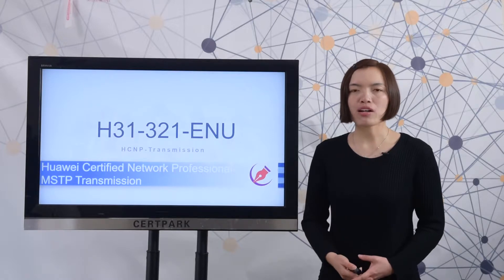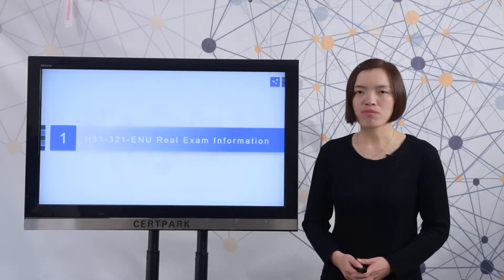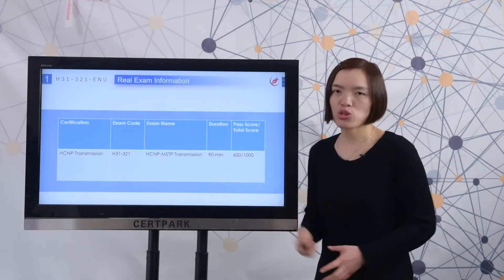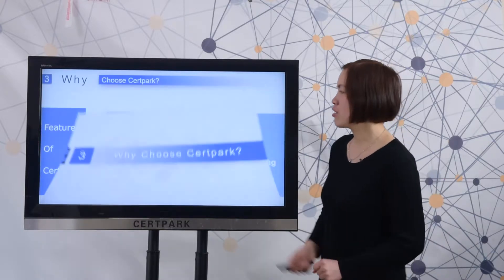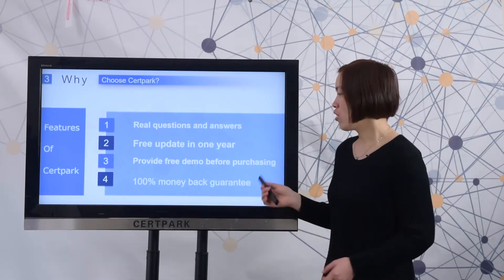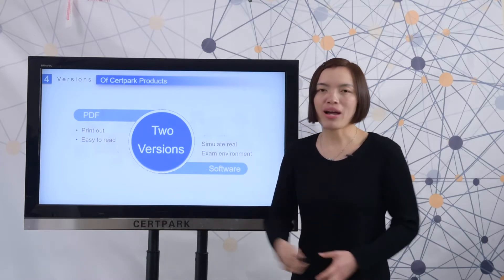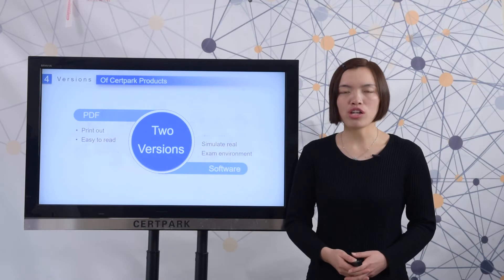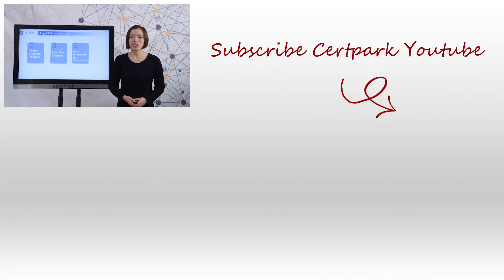[ Certpark ] H31-321-ENU HCNP-MSTP Transmission Real Questions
There are 272 questions and answers in Certpark H31-321-ENU HCNP-MSTP Transmission Real Questions. Certpark H31-321-ENU HCNP-MSTP Transmission Sample Questions are released by certified IT experts, who have years of experience on IT training. Certpark provides only Software version for Huawei HCNP H31-321-ENU Sample Questions. Below are featured of Certpark products.

1. Free update in one year
2. Try free H31-321-ENU free demo before you decide to purchase
3. Money back guarantee

Huawei HCNP H31-321-ENU Real Questions, Huawei H31-321-ENU Exam Dumps,H31-321-ENU HCNP-MSTP Transmission study material, Huawei H31-321-ENU training questions